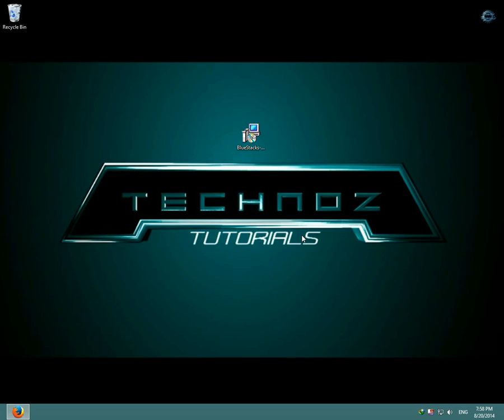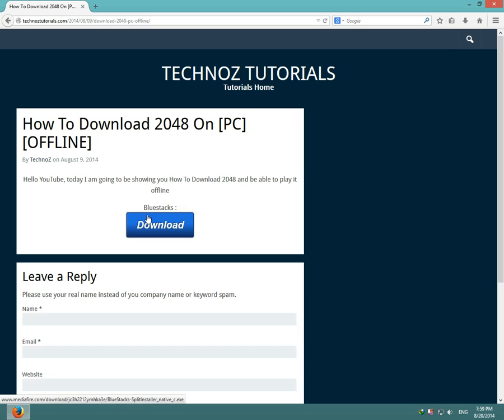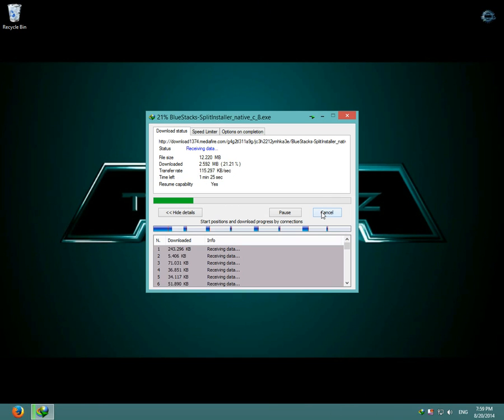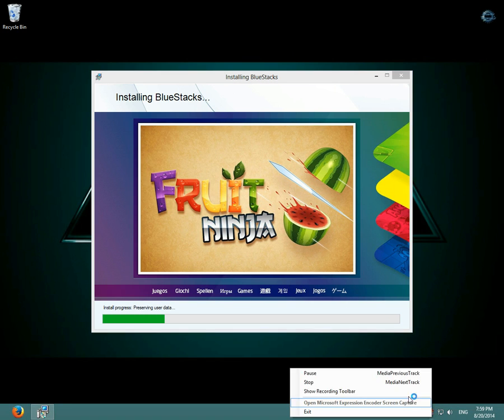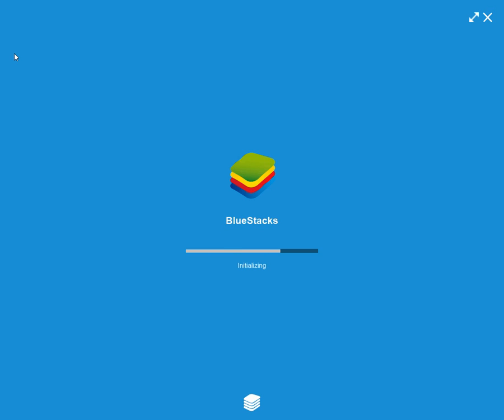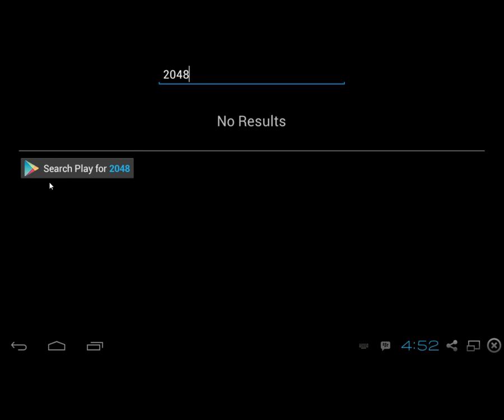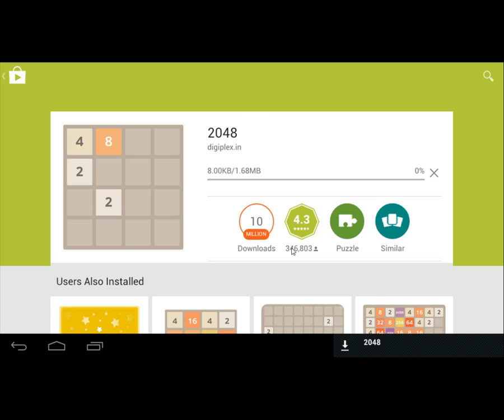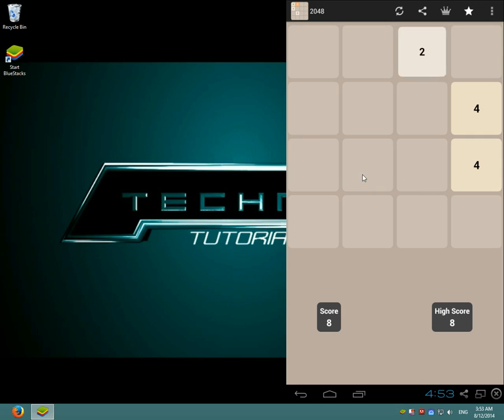2048 PC [DOWNLOAD]